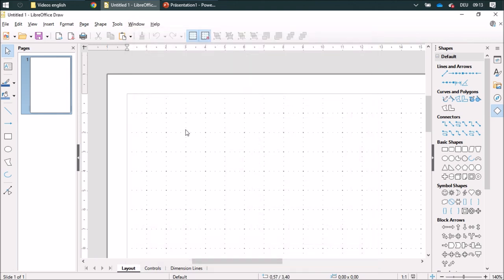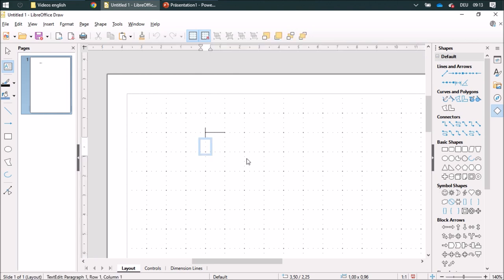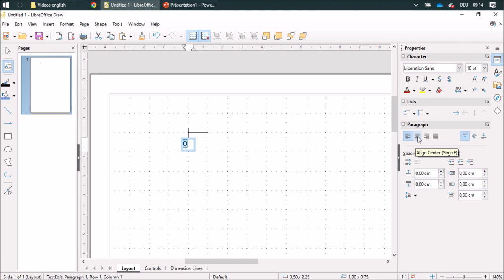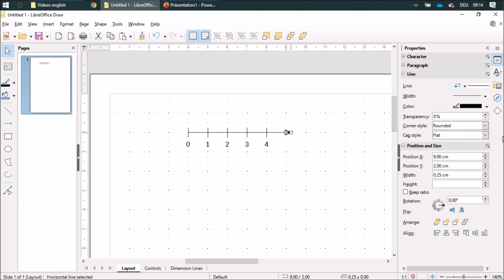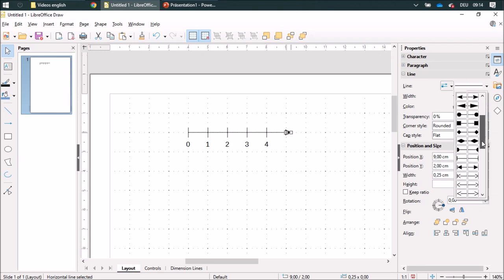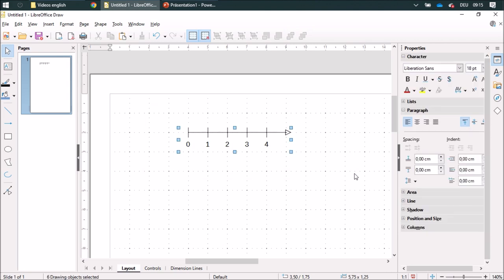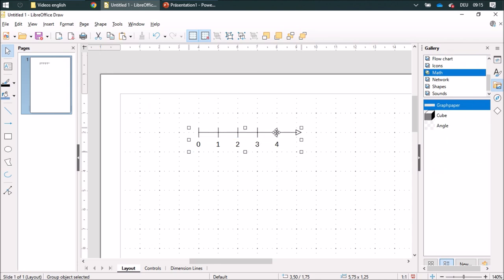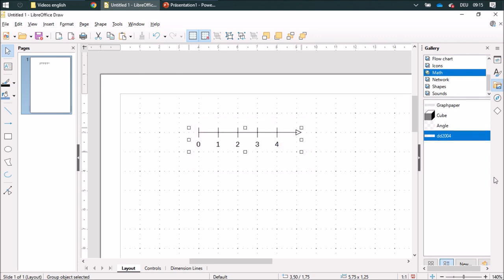07 Draw number line - Math with Draw